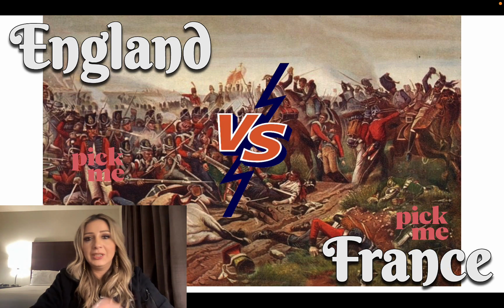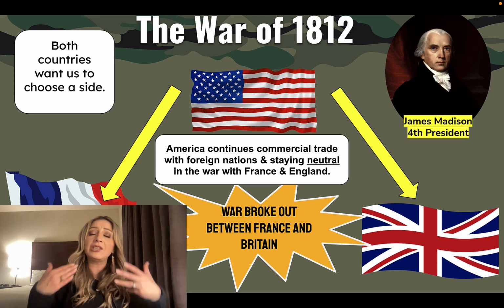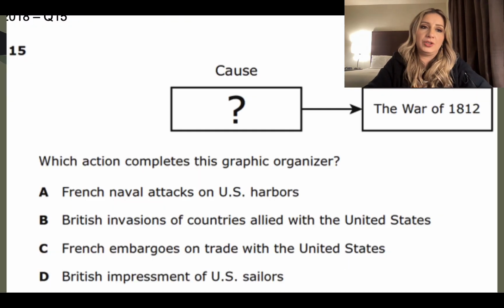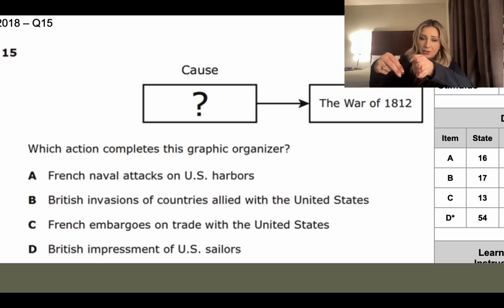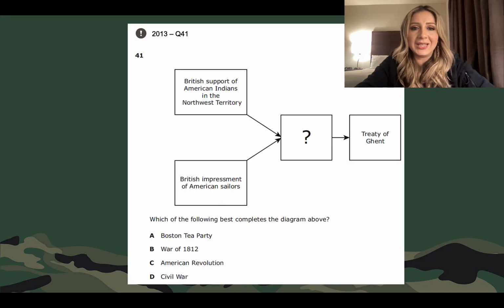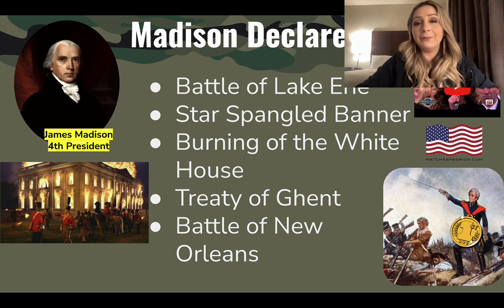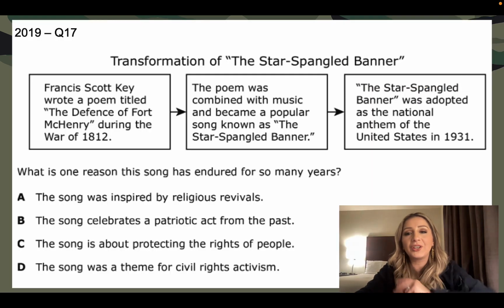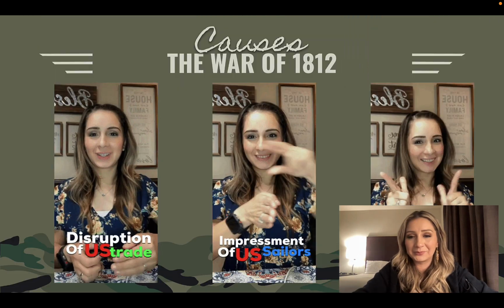Causes War of 1812 with Gestures!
This is a review on the causes of the War of 1812.
It includes gestures for the students to follow along and do.
This lesson is aligned to meet Texas State Standards for STAAR.

Make sure to check out the Effects of 1812 video.